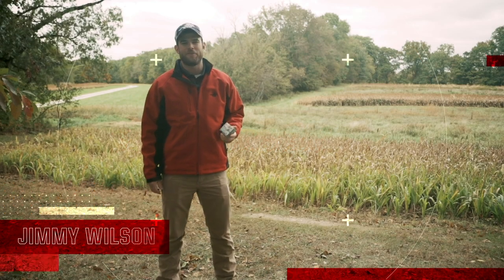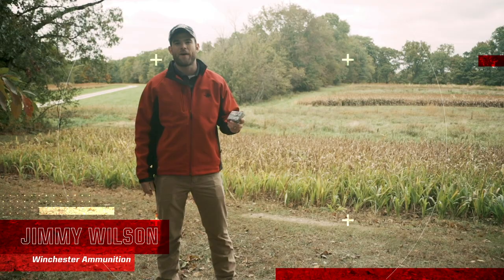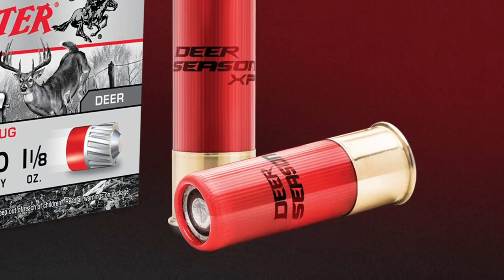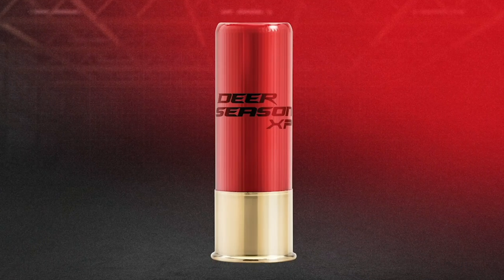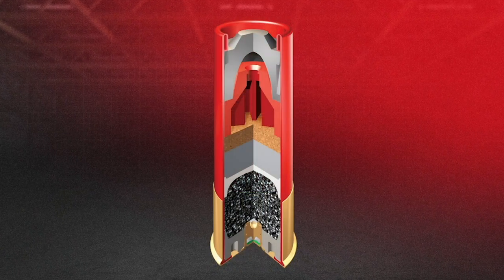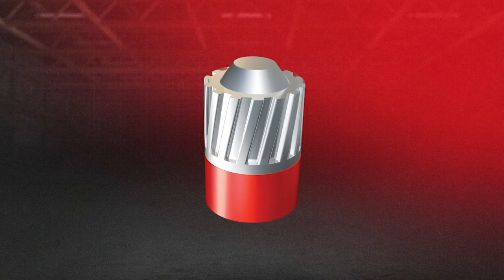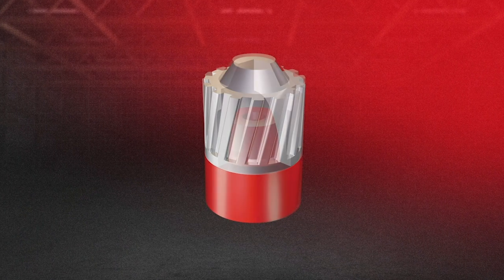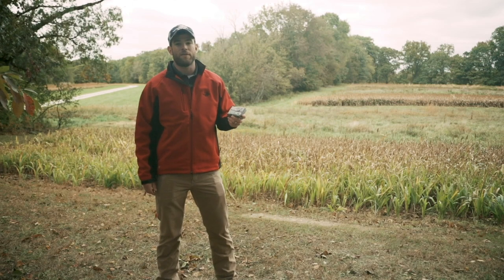Deer Season Slug | First Ammo Developed for Deer Hunting | Winchester Ammunition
Deer Season is Winchester's first ammunition ever developed specifically for deer hunting. The Deer Season slug utilizes a rear stabilized wad that travels downrange with the slug to improve accuracy through all shotguns. Improved accuracy means clean kills, extreme knockdown, and blood trails measured in feet... not yards.

Key Features:
- Designed for superior performance in all shotguns
- High Velocity: Carries greater energy downrange for more knockdown power
- Integrated Rear Stabilized Wad: Travels downrange with the slug for improved accuracy

Learn Deadly Passion host Melissa Bachman’s top tips for hunting big bucks

Tell us about your experience from the stand using Deer Season ammunition by tagging us using WinchesterLife on Twitter, Facebook or Instagram.
Twitter.com/Winchester
Facebook.com/WinchesterOfficial
Instagram.com/WinchesterAmmunition